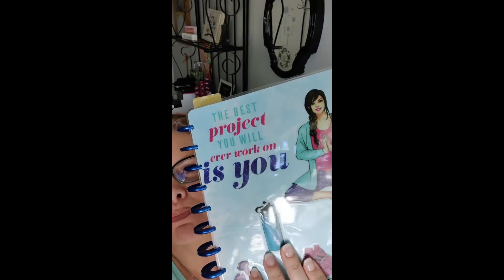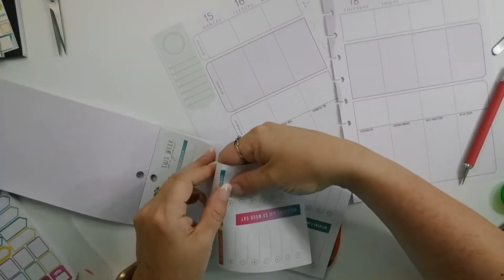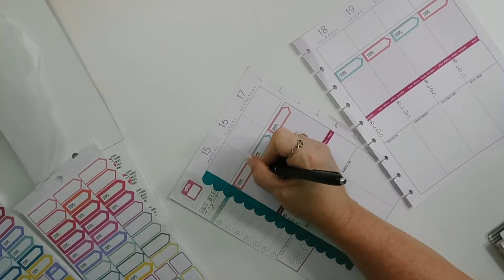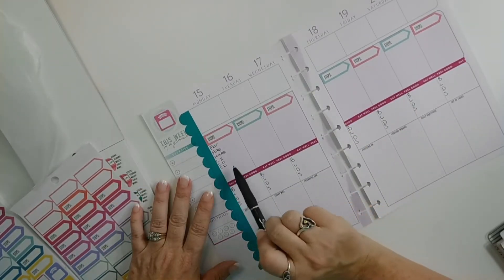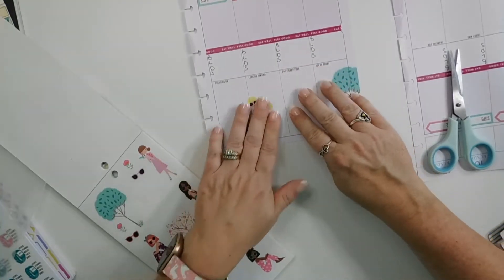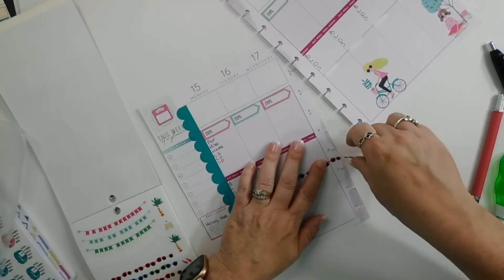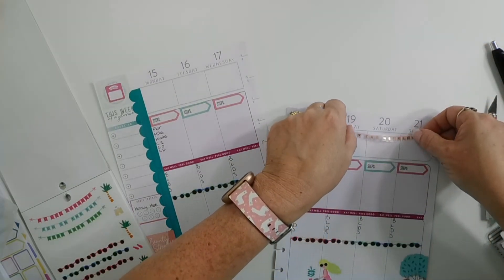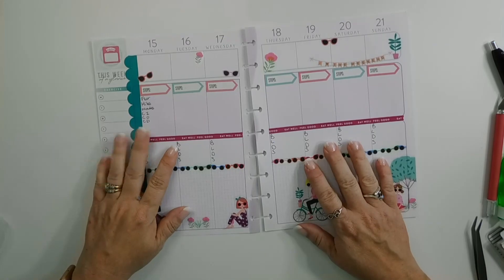𝑯𝒂𝒑𝒑𝒚 𝑷𝒍𝒂𝒏𝒏𝒆𝒓 /𝓦𝓮𝓵𝓵𝓷𝓮𝓼𝓼/🅿🅻🅰🅽 🆆🅸🆃🅷 🅼🅴/𝑱𝑼𝑵𝑬 15-21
𝓗𝓮𝔂 𝓨'𝓪𝓵𝓵,

This video is my Happy Planner Wellness Planner. I have finally reached a point in my life that my health is/has to be of utmost importance. I may get frustrated in the process but I will not quit.

Thank you for planning with me today. If you liked the video click that thumbs up button. I don't want you to miss a thing.
𝓢𝓣𝓔𝓟𝓗

 𝓗𝓪𝓹𝓹𝔂 𝓜𝓪𝓲𝓵
𝕊𝕥𝕖𝕡𝕙𝕒𝕟𝕚𝕖 ℂ𝕠𝕝𝕝𝕚𝕟𝕤
225 Matlage Way #2482

Happy Planner Fitness Sticker Book
Happy Planner Wellness 1010 Sticker Book
Happy Planner Squad Goals Sticker Book

 *I am a participant in the Amazon Services LLC Associates Program, I get a very small percentage of the sale if you click the links above. This does not impact your price at all. Happy Shopping*